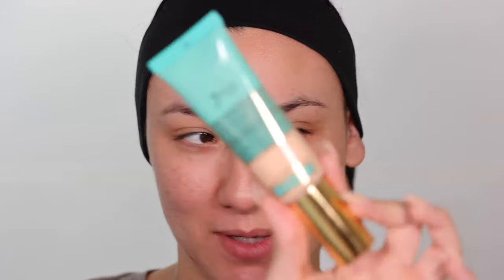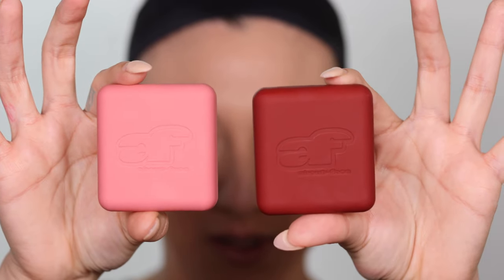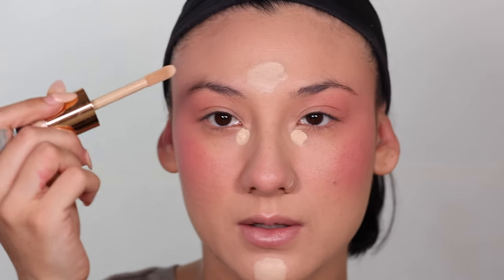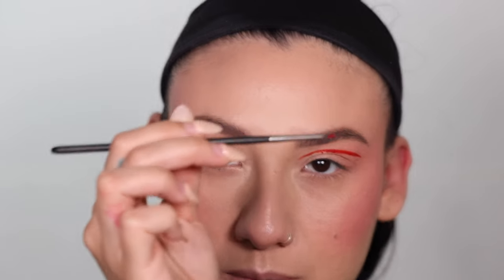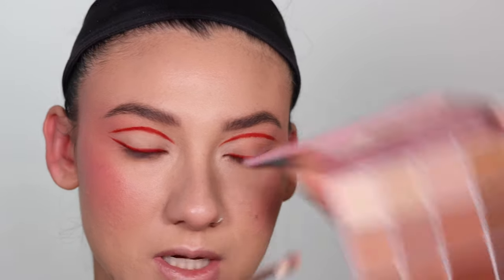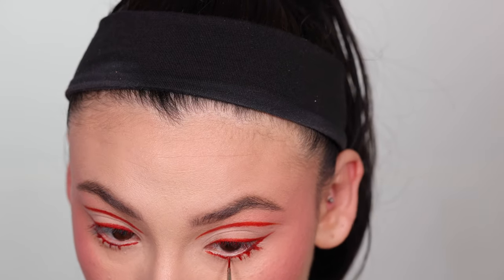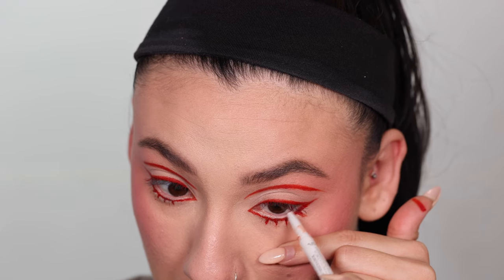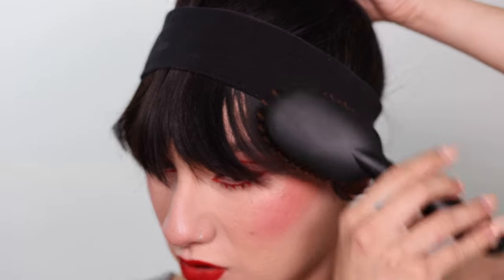RED GRAPHIC LINER | Valentine's Day Inspired Look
Hello! Hope ya enjoyed this video